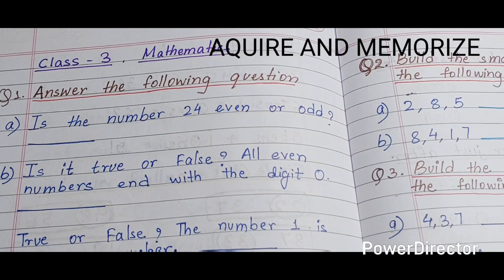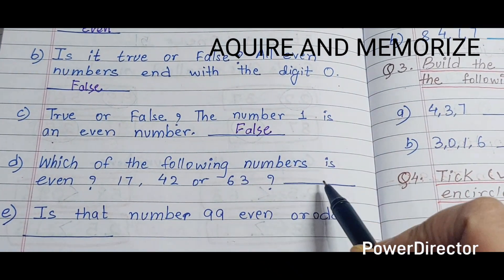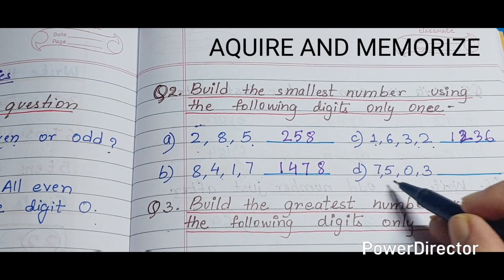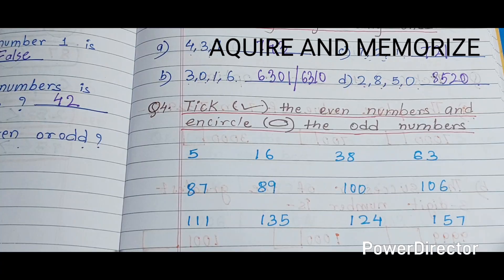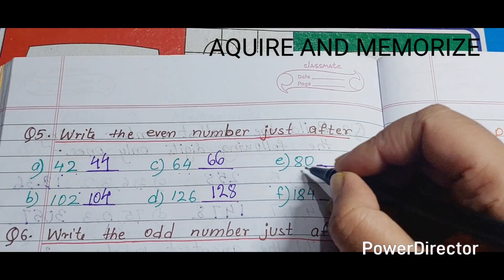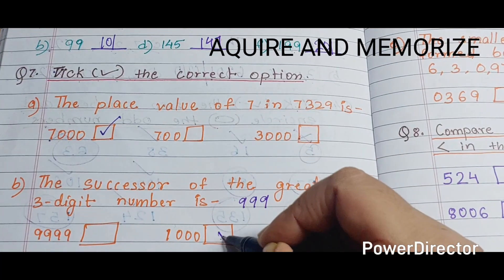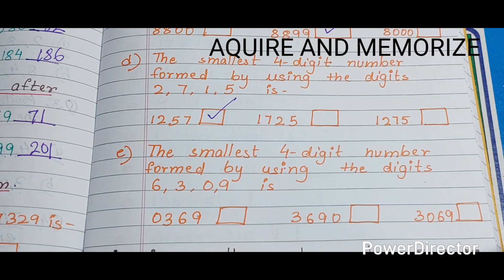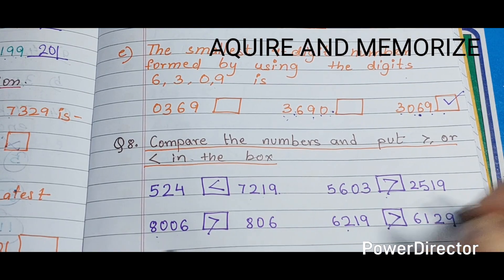CLASS 3 MATHS WORKSHEETS 2025-26// MATHS WORKSHEETS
Hello Everyone,

In today's video we have discussed about different exam questions patterns for class 3 students for maths.  This video is all about class 3 maths worksheet for kids .